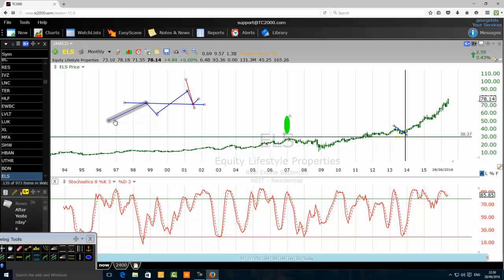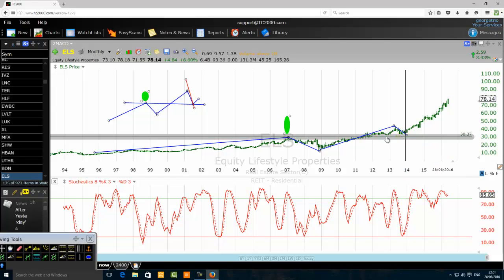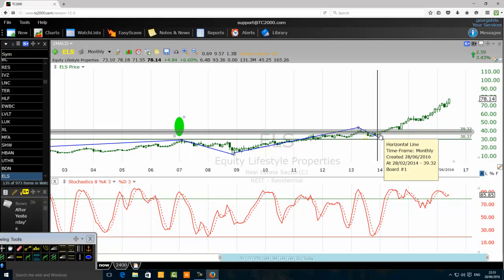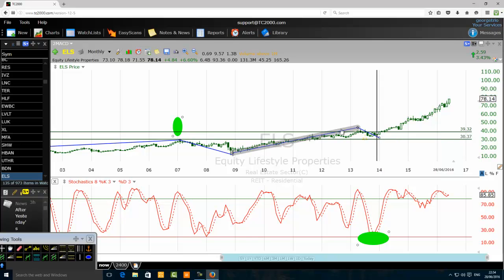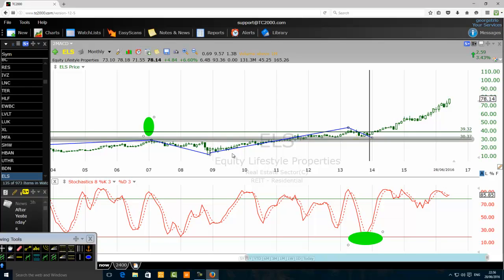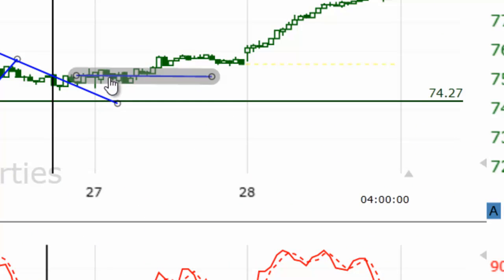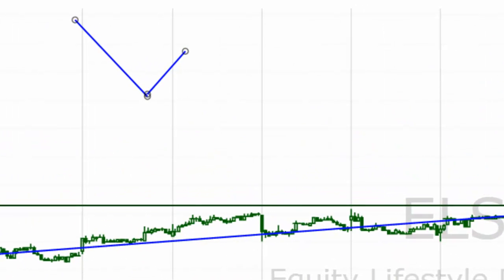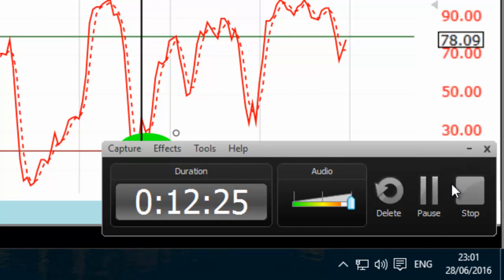Powerful Stochastic Stock Trading Method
Introducing the most powerful stochastic stock trading method.